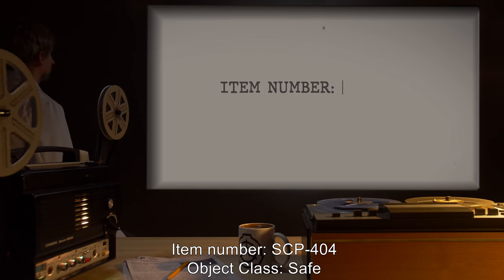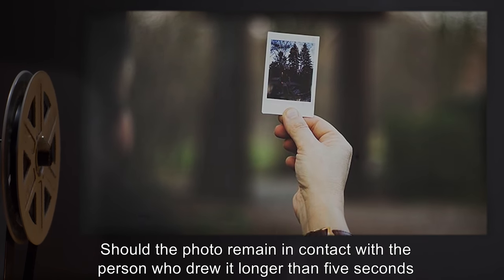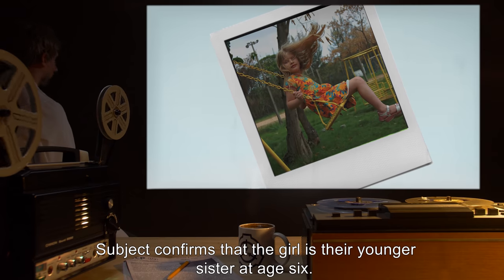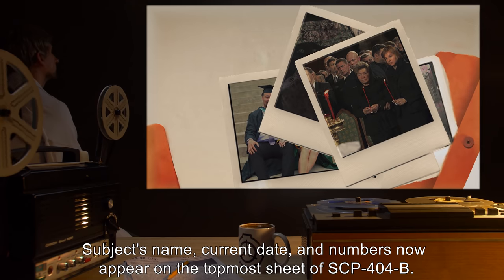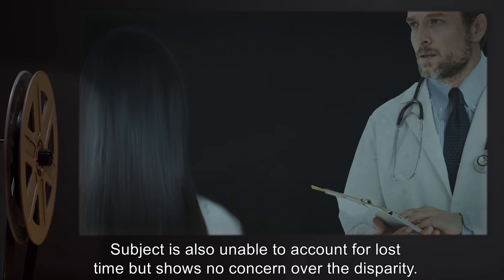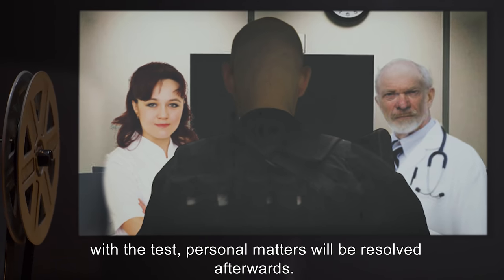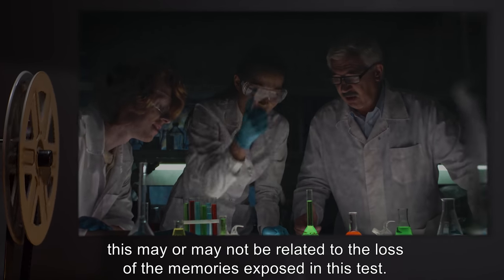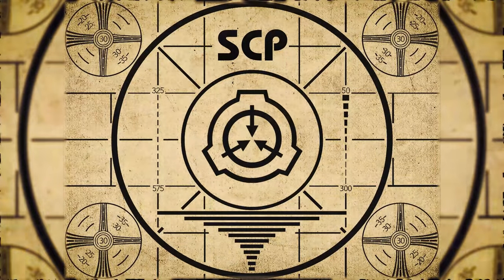SCP-404 | Memories Lost, Memories Found (SCP Orientation)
Today we will be studying Item number SCP-404: Memories Lost, Memories Found, Object class: Safe.

SCP-404 is a pair of large manila envelopes (SCP-404-A and SCP-404-B) with photographs able to copy the memories of the holder.

Any person may pick up and access the first envelope, known as SCP-404-A, they may withdraw a single photograph at a time from the envelope. All photos drawn will no longer fit into SCP-404-A so are filed inside of SCP-404-B. Subject's name, current date, and numbers now appear on the topmost sheet of SCP-404-B.

After leaving the vicinity of SCP-404-A and B will cause the subject to lose memories of the interaction, with memories reoccurring after entering its presence again.

and released under Creative Commons Sharealike 3.0. Contributors: Unknown author, NekoChris (rewrite author)

Attribution: Damon Sacks